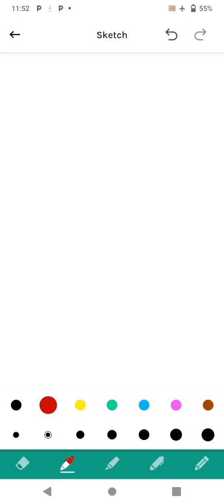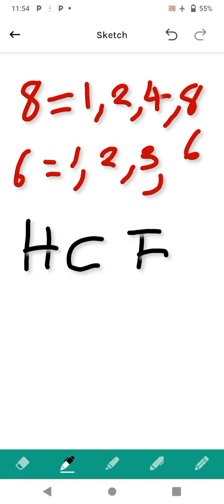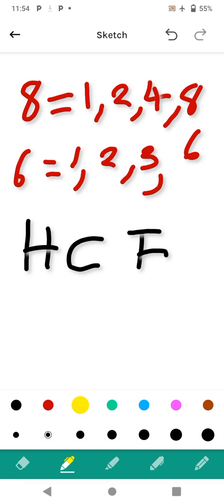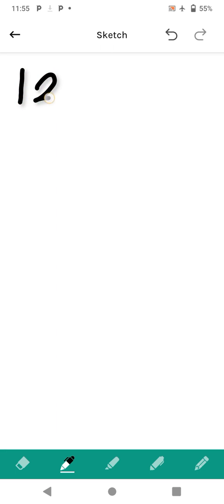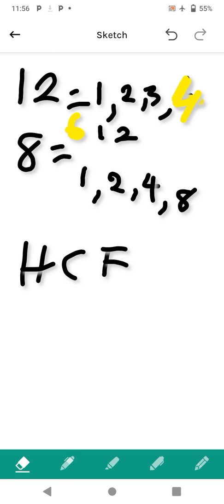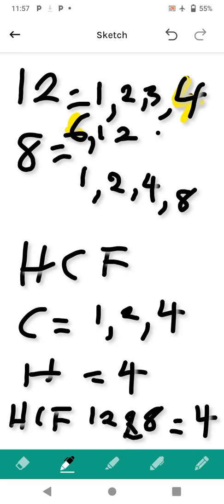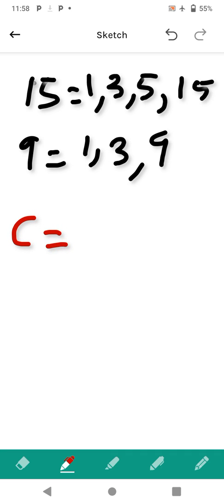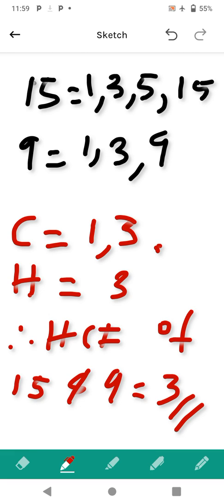Factors and HCF of numbers - Part 2.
This video is meant to explain how to identify the highest common factors of whole numbers. This knowledge is useful in reducing fractions to their lowest terms and I'm n factoring algebraic expressions -- the links of the videos of  these other topics are given below. check them out as well. Have fun!